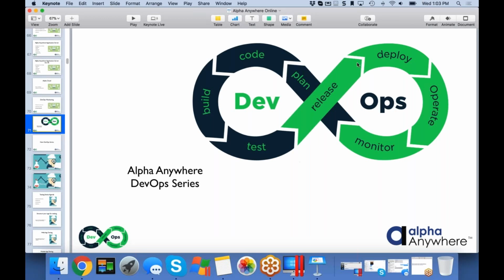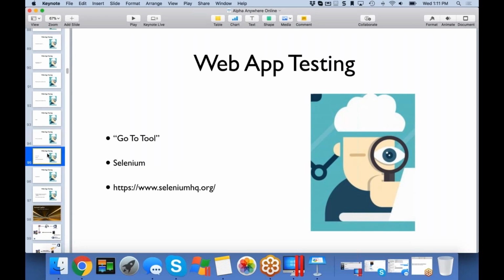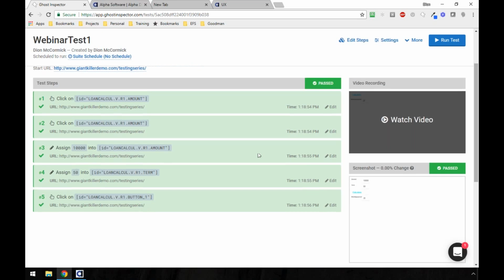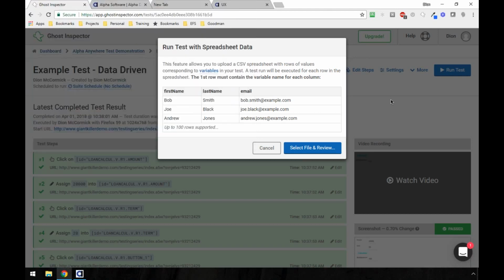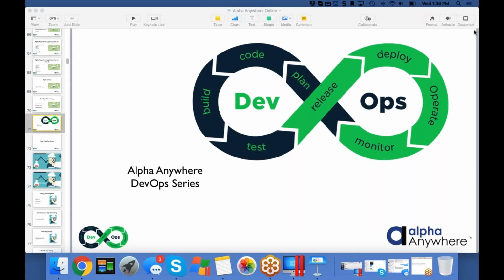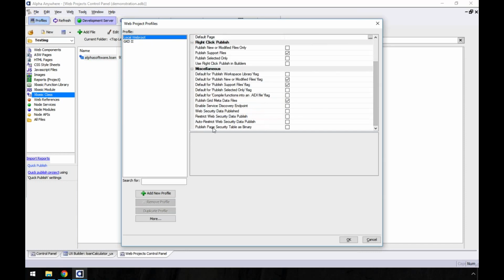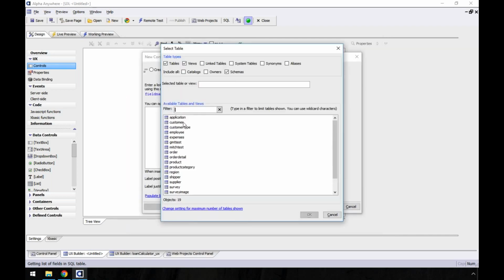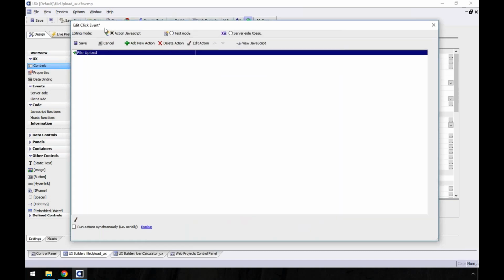Alpha Anywhere Webcast 2018 April 04 - DevOps Series - Testing Cont. w/ Dion & Dave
DevCon Mention (2:15)
DevOps Series (3:01)
Testing Series Agenda (5:59)
Review Structuring Your Application (6:46)
Web App Testing (8:12)
Selenium (11:15)
GhostInspector (12:20)
Reviewing Loan Calculator App (13:38)
Using GhostInspector Browser Extension for Testing (17:24)
Run Test with Spreadsheet Data (26:44)
GhostInspector Pricing (30:54)
Testing Review (31:54)
Question: Can you do these tests when you are using the security framework? (35:59)
Question: Could you implement monitoring in your tests? (37:31)
Question: Can you programmatically run a test to occur right after publish? (41:59)
Question: Is there a decent free ticketing system? (46:31)
Question: How do you add attachments to a database using a UX Control? (50:25)